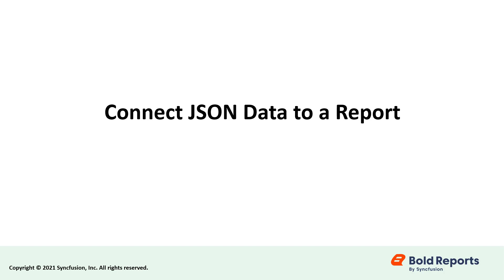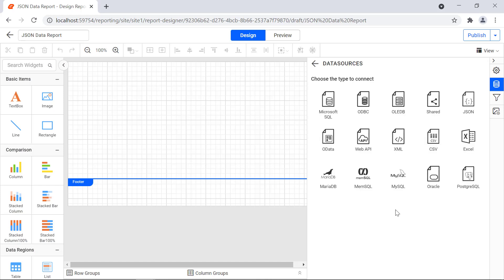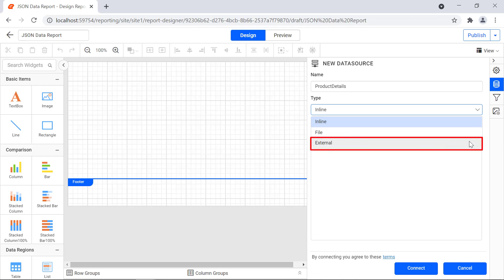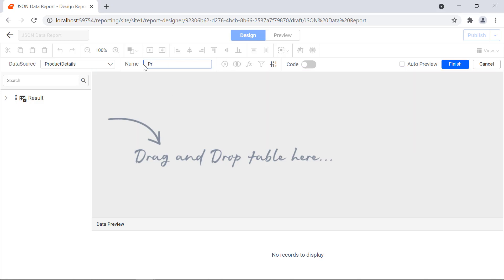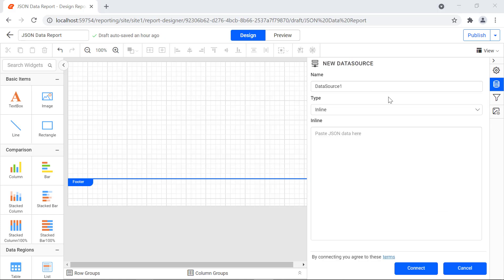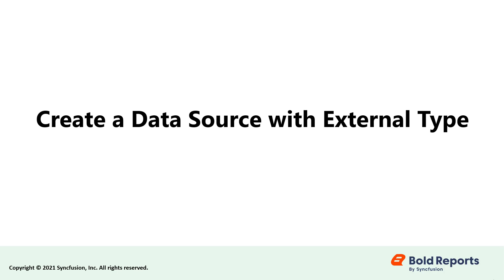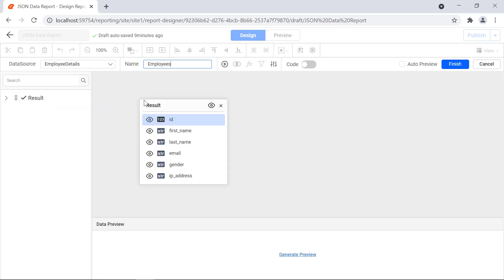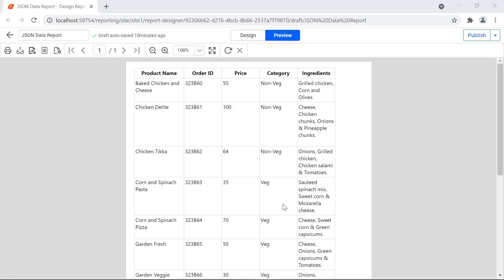How to Connect JSON Data to an RDL report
In this video, you will learn how to connect JSON data to an RDL report and how to bind the retrieved data in a table report item.

Bookmark details:
[00:00] Introduction
[00:18] Create a New Report
[00:36] Create a Data Source Using JSON
[02:25] Add a Data Source Using Inline Type
[03:58] Add a Data Source Using External Type
[05:02] Add a Table Report Item